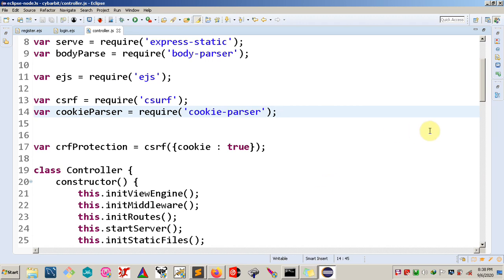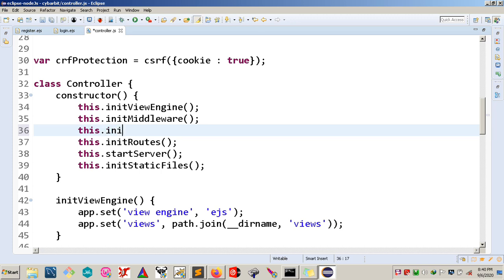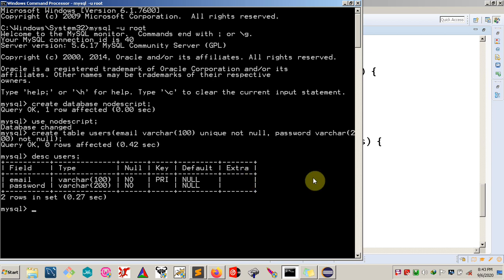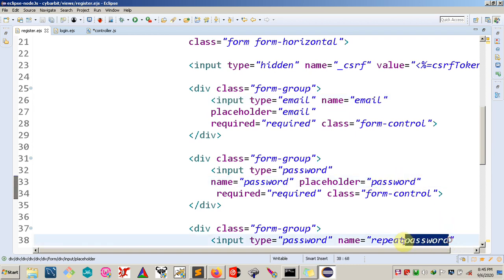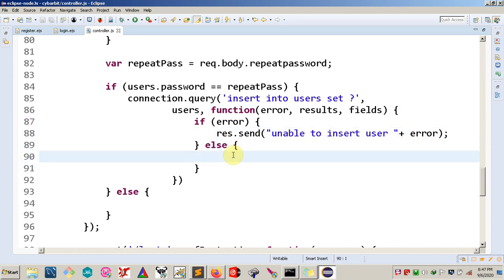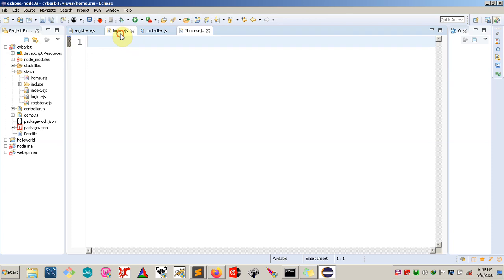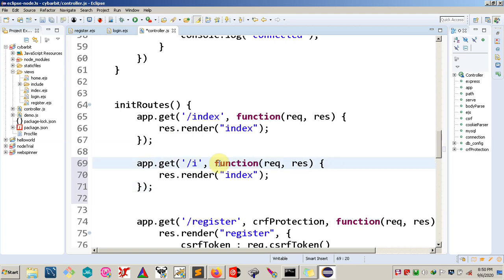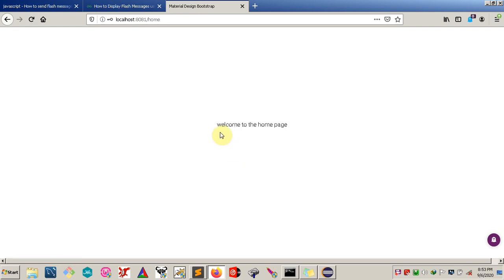nodejs tutorial web app nodejs and mysql 107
nodejs tutorial web app   nodejs and mysql